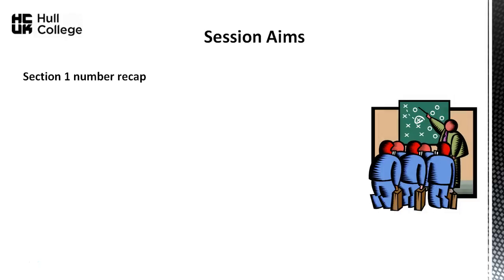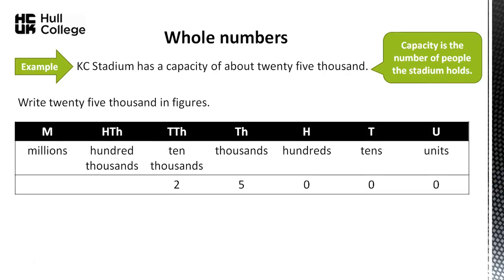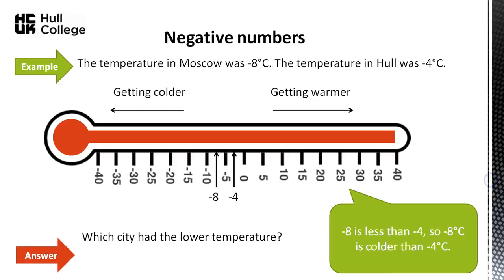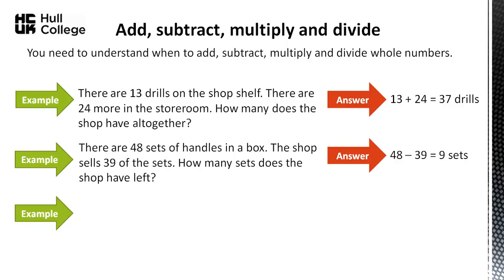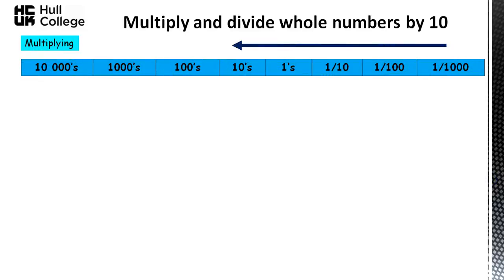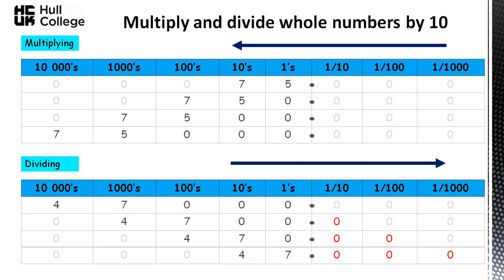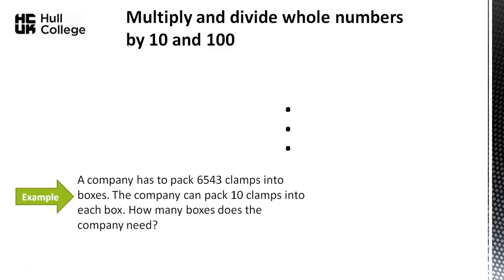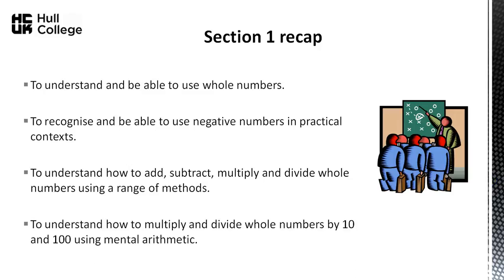Session 2 Section 1 Maths Level 1 Number